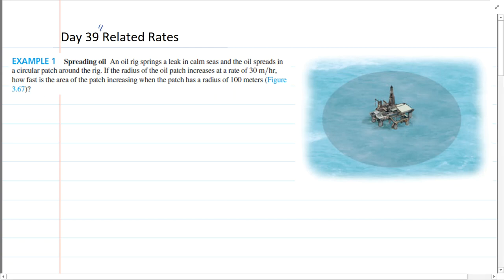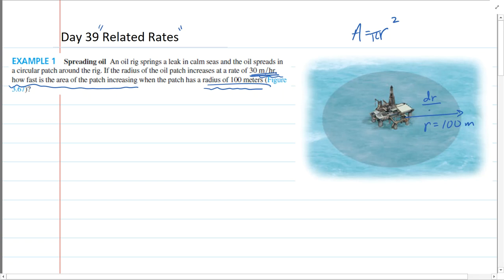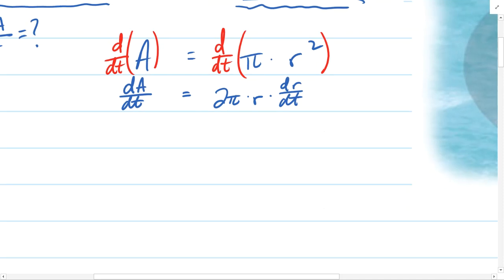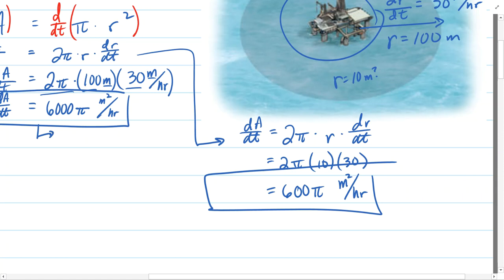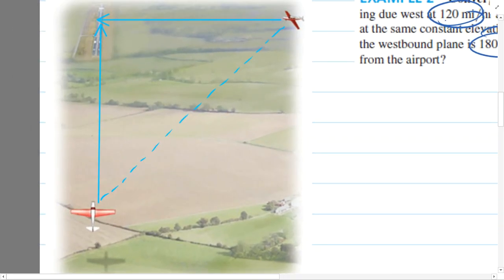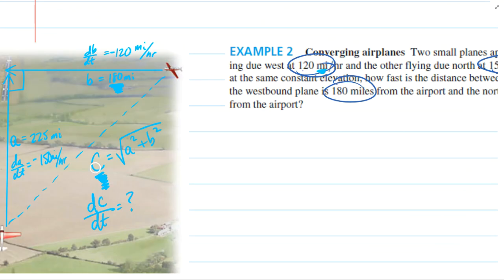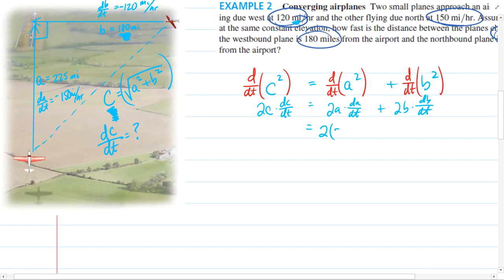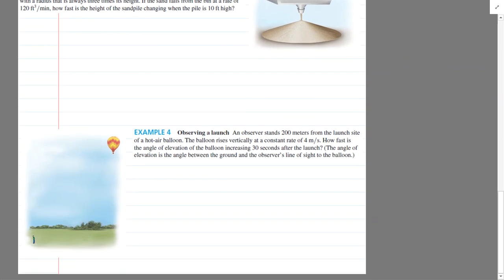Calc100918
Related Rates using Implicit Differentiation